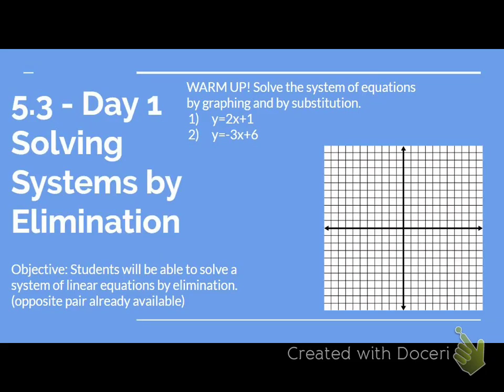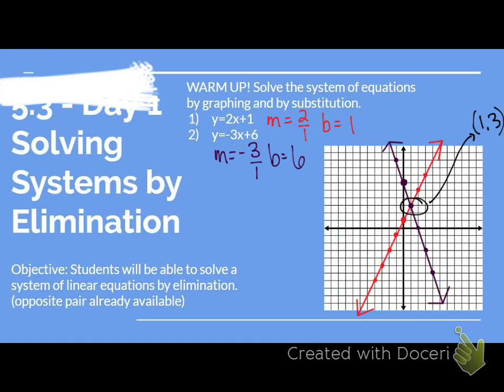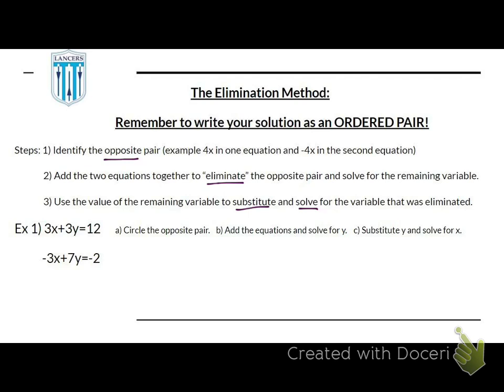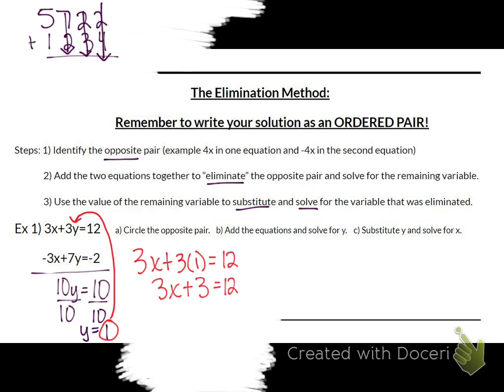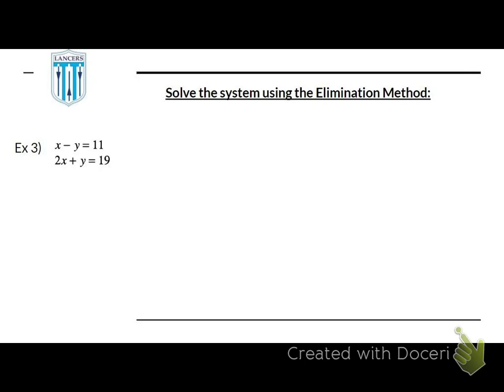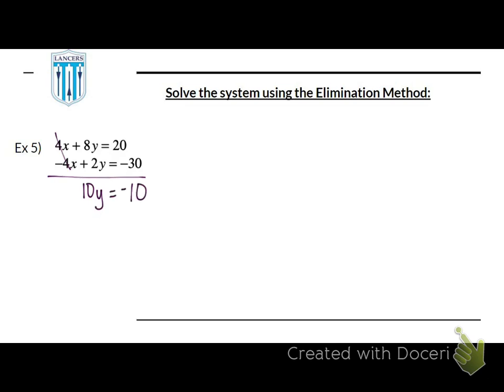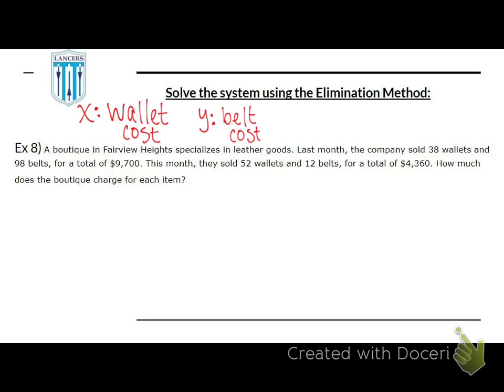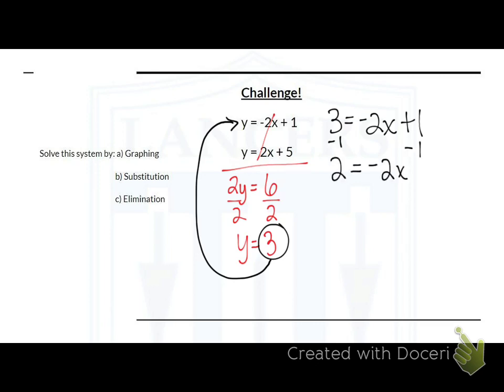Algebra I 5.3 Day 1 Notes